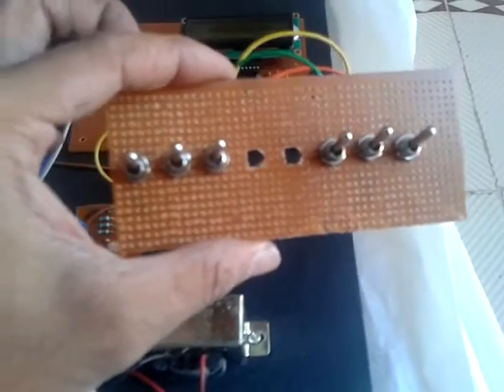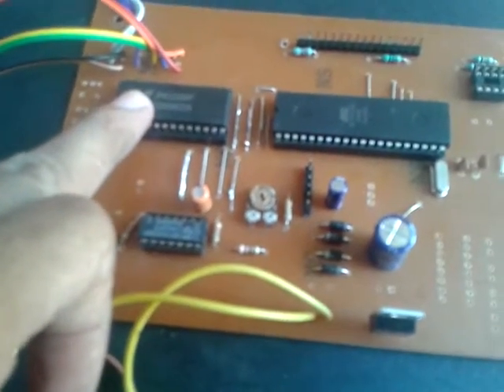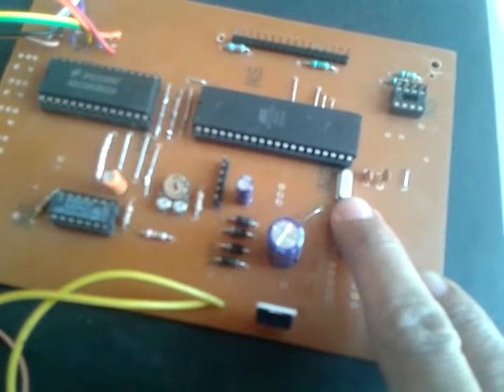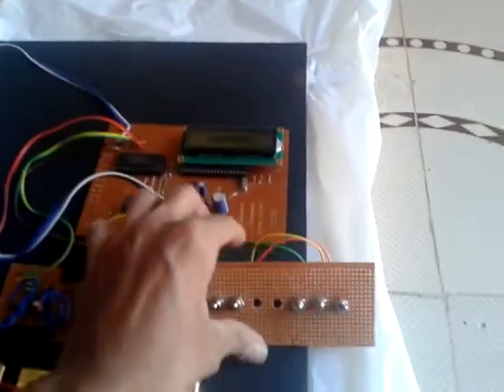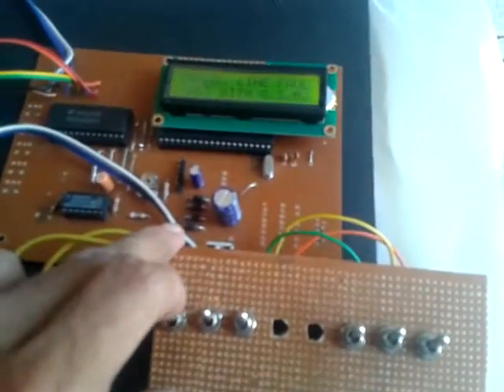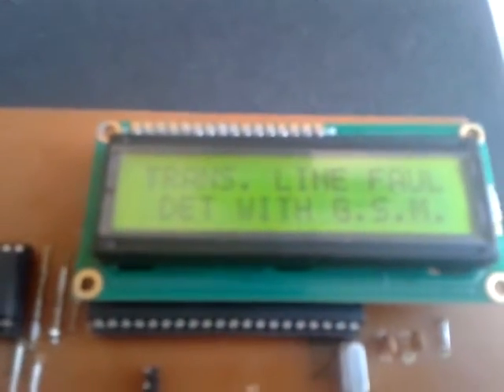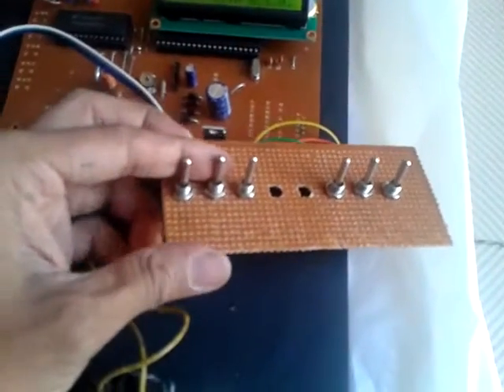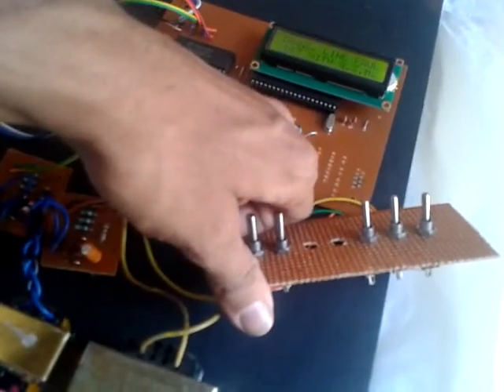TRANSMISSION LINE FAULT ANALYSIS WITH GSM MODEM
DIPLOMA - DEGREE PROJECTS,SCIENCE FAIR MODELS,
8051-PROJECTS,MICRO-CONTROLLER BASED PROJECTS,
we provide guidance to students for their projects in electrical and electronics category. we also help students to make their models for collage presentation and science fair presentation and events.
we also make working models for engineering.